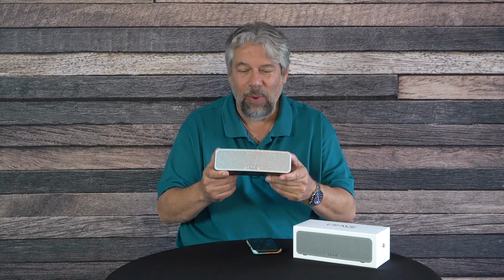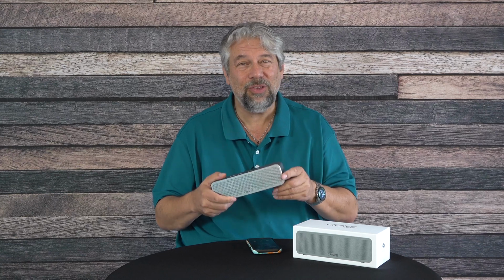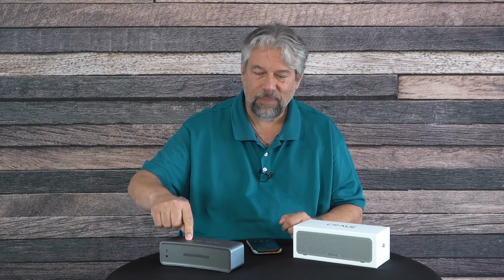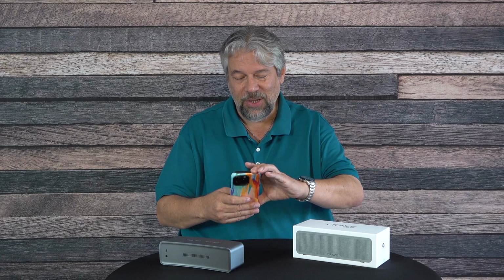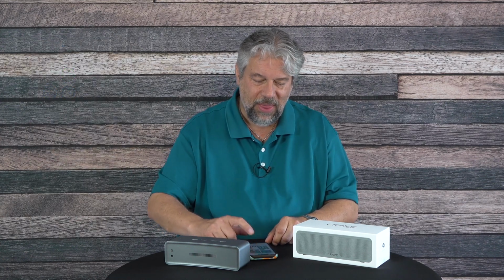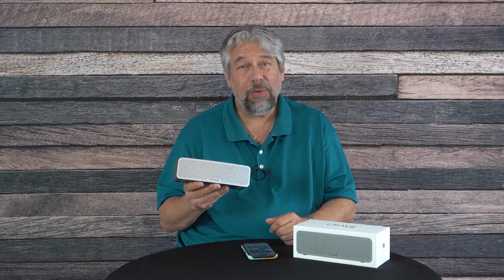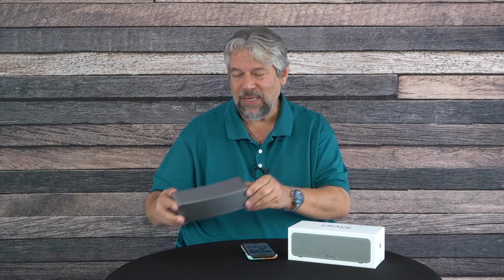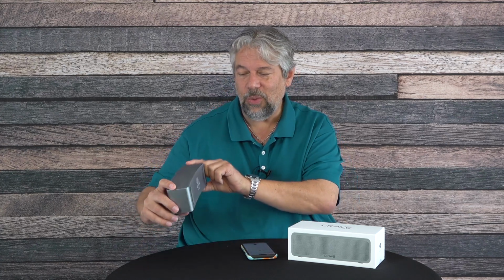Crave CURVE Portable Bluetooth Speaker -- DEMO & REVIEW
The Crave Audio CURVE Portable Bluetooth Speaker looks great with its aluminum finish and button design, but what about the sound quality? Tech expert Dave Taylor offers up demos of both the speaker and mic pickup capability and a subsequent review of the CURVE speaker.